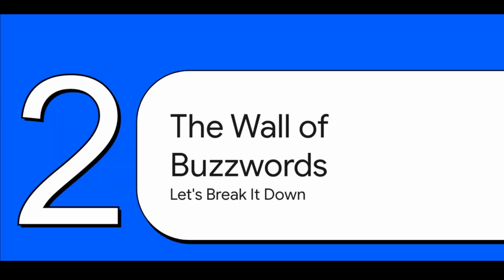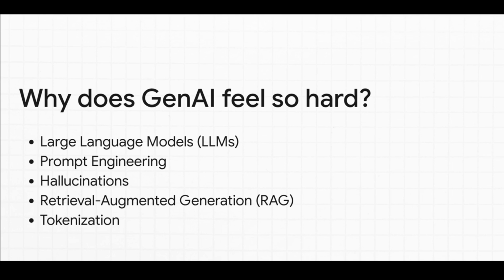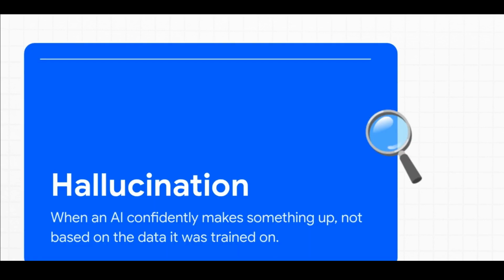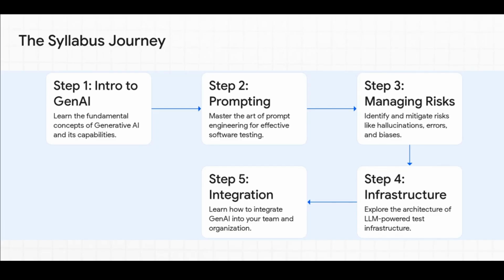Intro to ISTQB GenAI 🚀 | Generative AI Explained from Zero for Testers